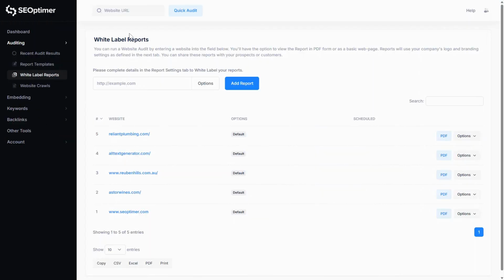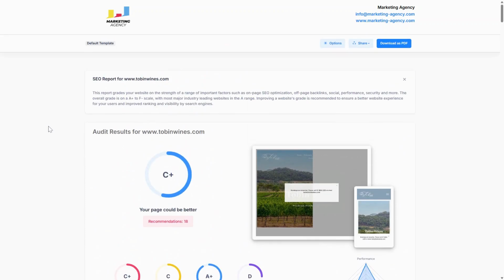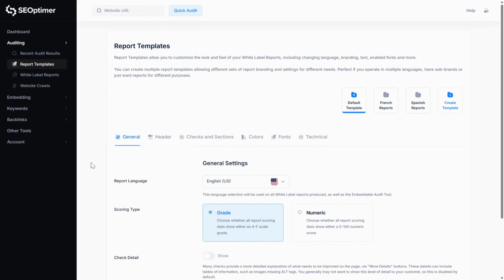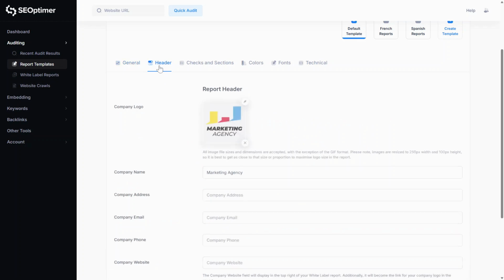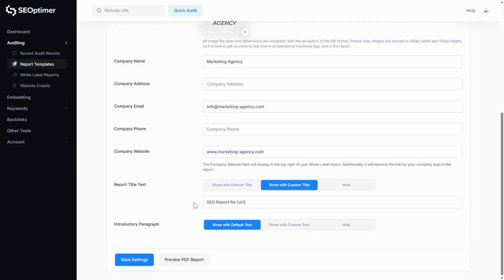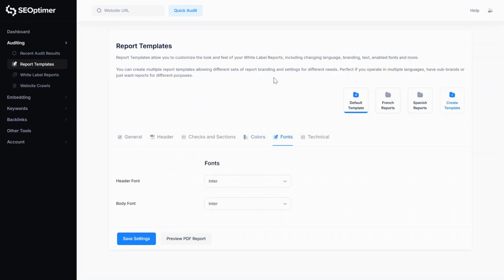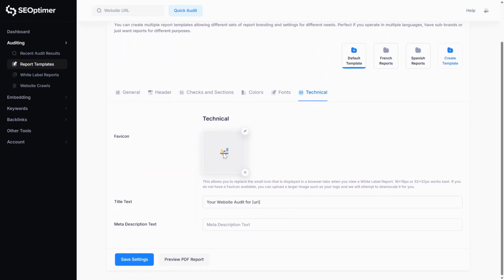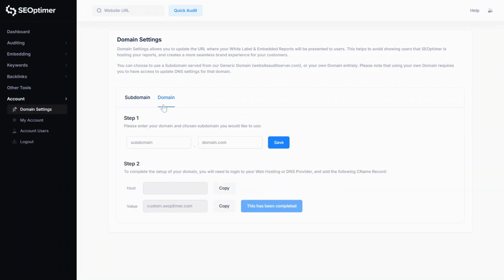How to Create White Label Reports and Report Templates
In this explainer video we run through SEOptimer's powerful features for digital agencies to customize and white label their Audit Reports.

Starting with setting up the White Label Report itself and how to add websites for auditing. In the Report Templates tab we cover the customization options and how you can completely customize the report itself including branding the report with your agency logo, details, fonts and colors.

Finally we cover the Domain Settings section where you can white label the domain for sharing the report with clients or prospects.